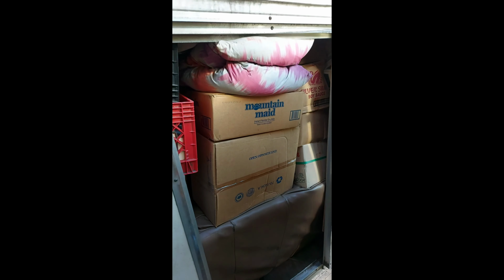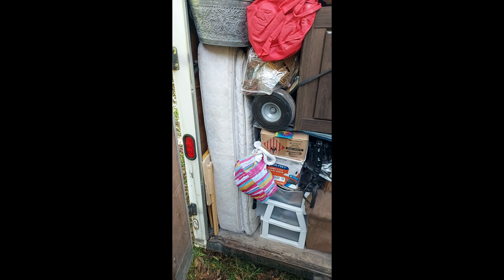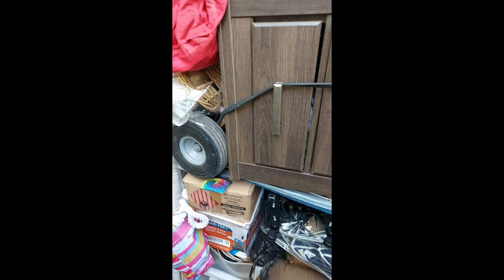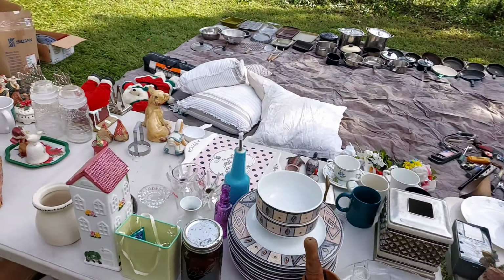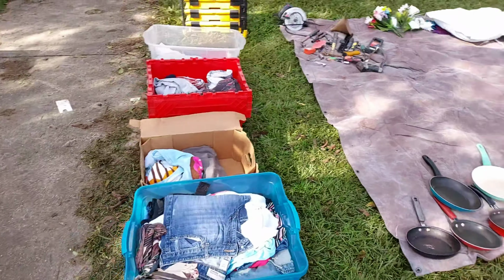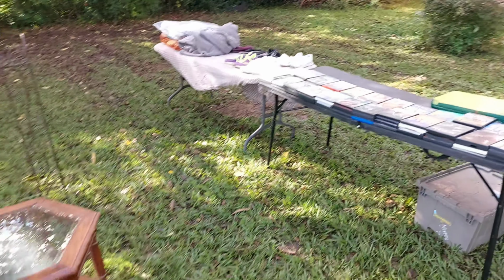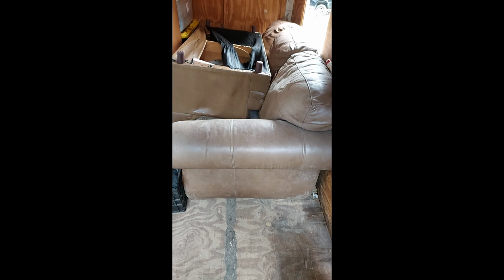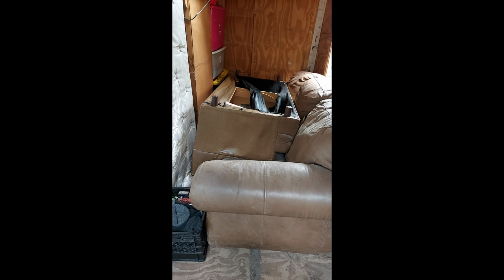STORAGE UNIT SALE / YARD SALE DAY ONE!!!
We took an entire 10×10 storage unit straight to the yard sale. Will we make some money?

We love Hunting treasure, reselling, flipping, hustling. leave us the story of your favorite find in the comments. if you haven't already please like, subscribe and share. for more content like this. we are still new to YouTube and are still learning so bear with us on our journey. Thank you for your support!

JT's Ebay Store: